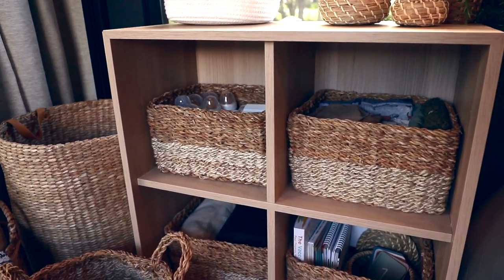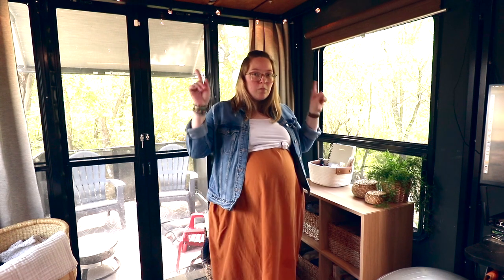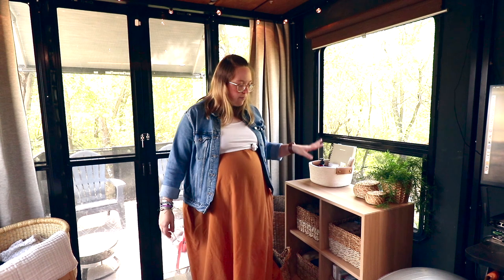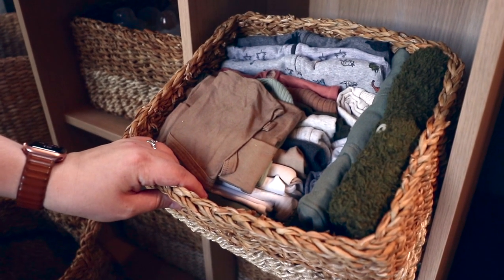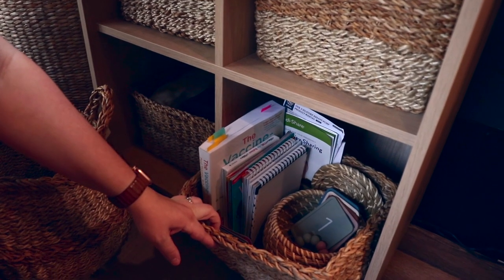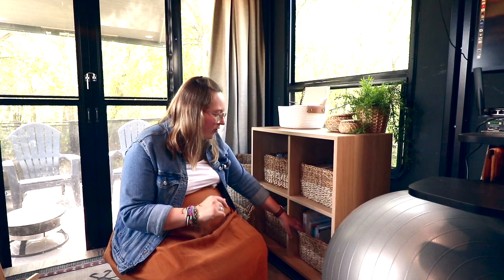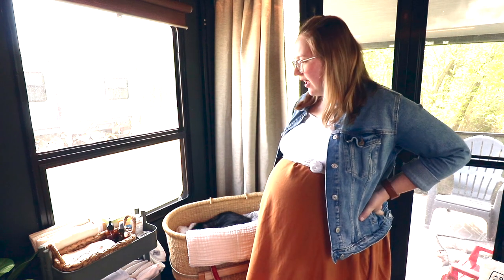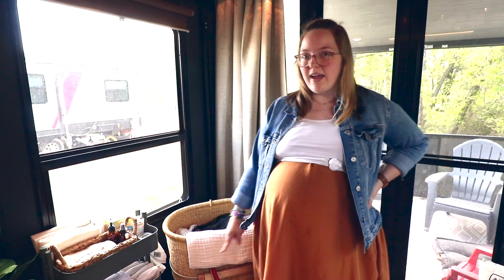Nursery Nook Tour - Tiny/RV Edition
Links to the products in the video can be found in our correlated blog post: